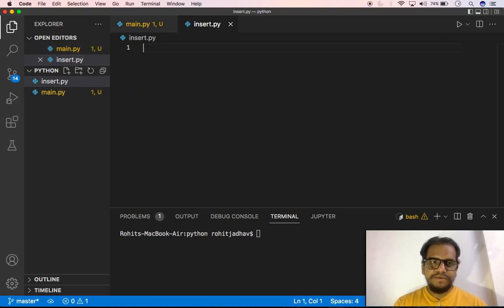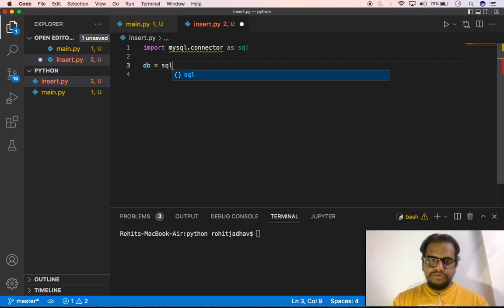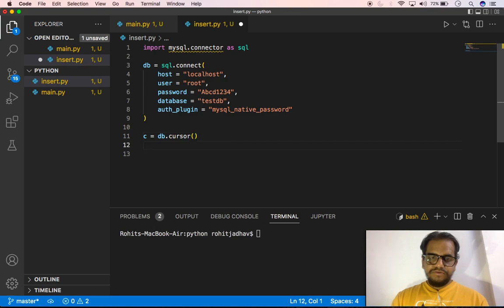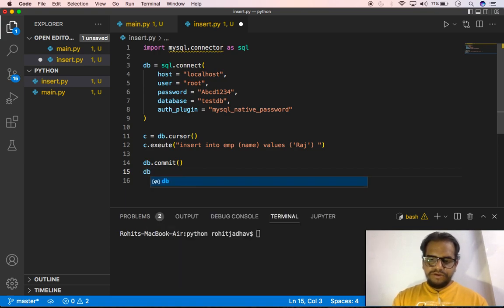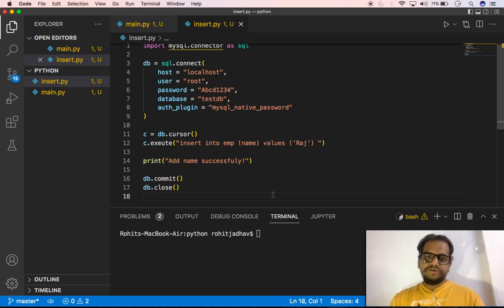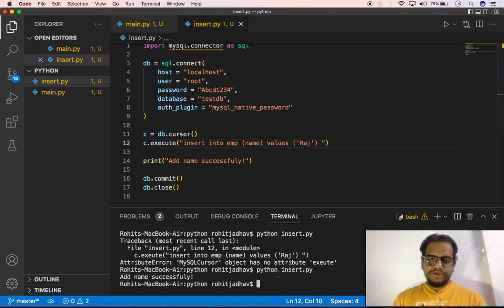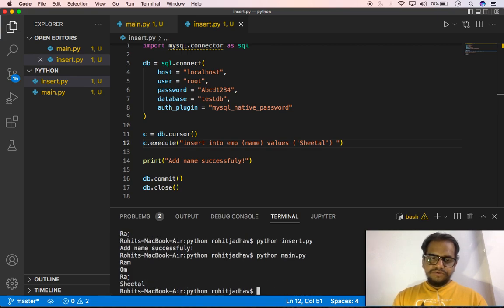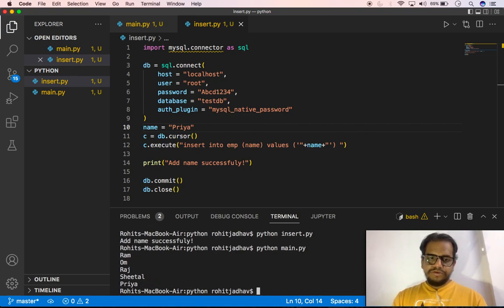Python | crud ( insert ) operations in python using mysql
how to use insert statement in python using mysql